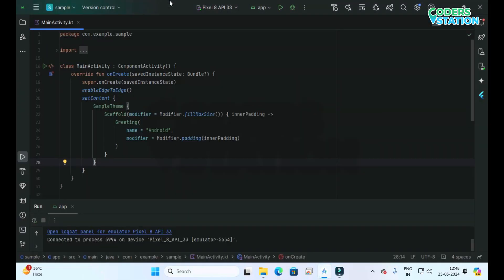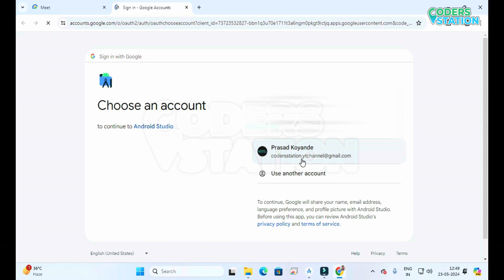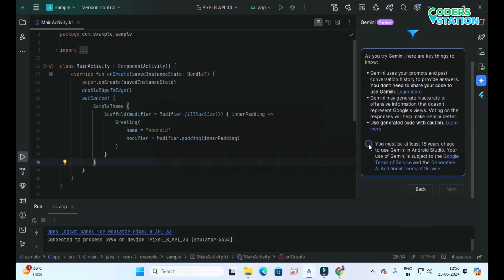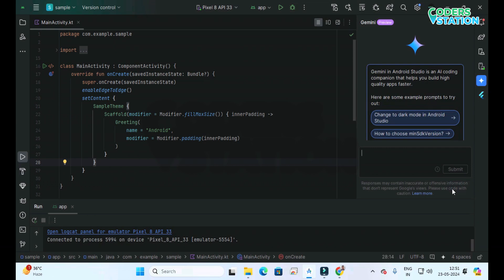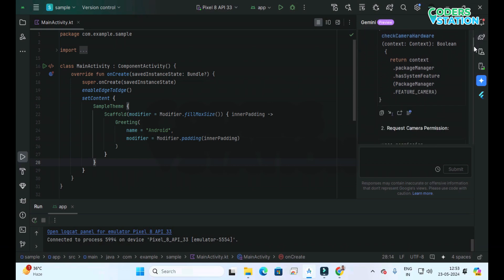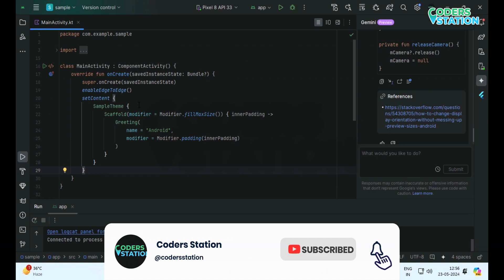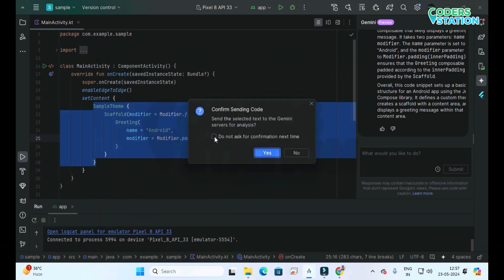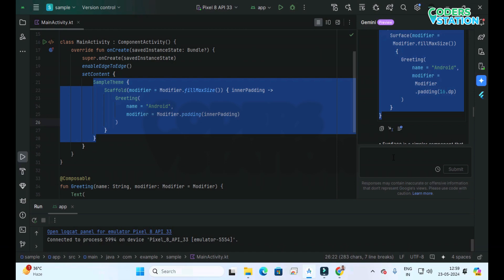How to use Gemini AI in Android Studio (EASY!)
Tired of SLOW coding in Android Studio?  Want a FREE AI ASSISTANT to write code WITH YOU?  This video reveals the SECRET WEAPON of PRO Android Devs: GEMINI AI!  See how to ENABLE Gemini, ask it QUESTIONS about your CODE, and get REAL-TIME SUGGESTIONS!  This is NOT a drill!  Skyrocket your development speed and write better code with Gemini.  Let's dominate Android Dev TOGETHER!

Generative AI is transforming Android development forever 🌟. In this video, we delve into the latest advancements in generative AI technology 🤖 and how they are revolutionizing the way Android apps are created 📱. Discover how these powerful tools can streamline your development process ⚙️, enhance app functionality 💡, and bring innovative features to your projects 🚀. We'll explore practical examples 📝, provide expert insights 🧠, and showcase real-world applications 🌍 to help you stay ahead in the competitive field of Android development. Whether you're a seasoned developer or just starting out 🎓, this video offers valuable information to elevate your skills and knowledge in using generative AI for Android development. Don't miss out on the future of app creation – watch now and transform your approach to Android development with generative AI! 🔥

Timestamps :
Intro - 0:00
Introduction - 0:14
What is Gemini AI - 0:33
Gemini AI in Android Studio - 1:12
Authenticating Gemini AI - 2:04
Direct Chat Interface - 4:24
Context Text-aware Assistance - 6:38
Outro - 9:29

Social Media Links:
🚀 Enhance your programming skills with this comprehensive video and grasp the essentials of PHP database integration.
👍 If you found this video helpful, remember to:
❤️ LIKE to show your support.
🤝 SHARE with your peers who are eager to expand their PHP knowledge.

Don't miss out on the opportunity to elevate your skills and become part of the thriving developer community!